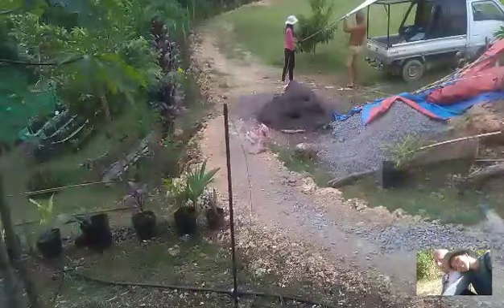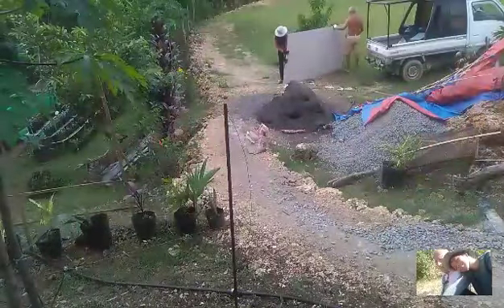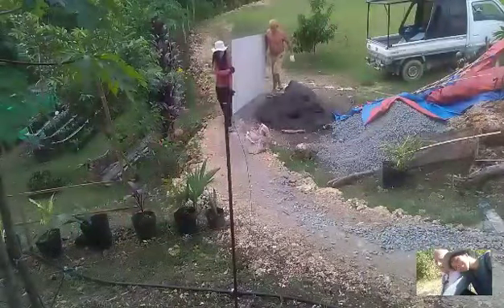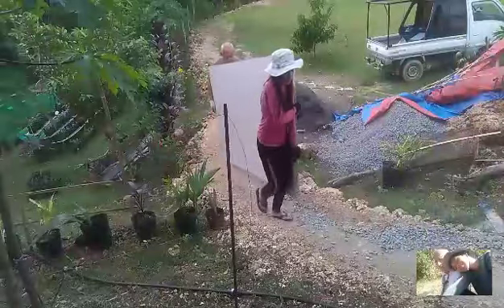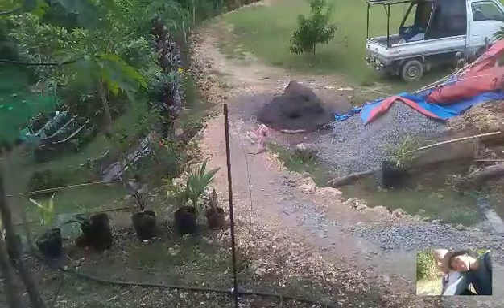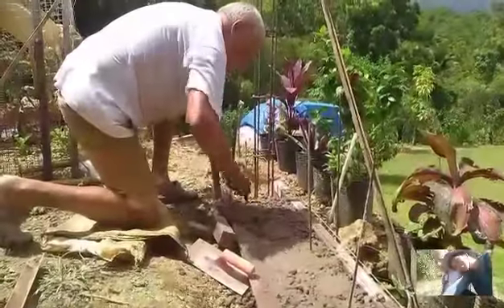Construction materials delivered + Concreting the foundation for the front wall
A short update about my husband's work.